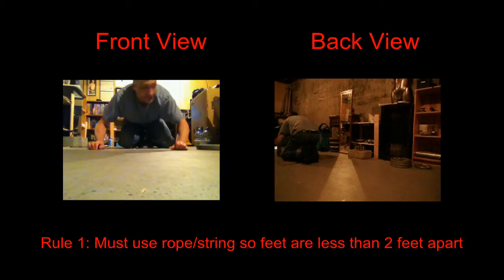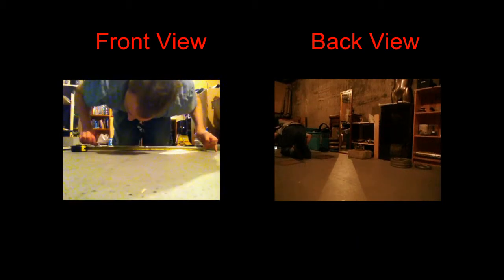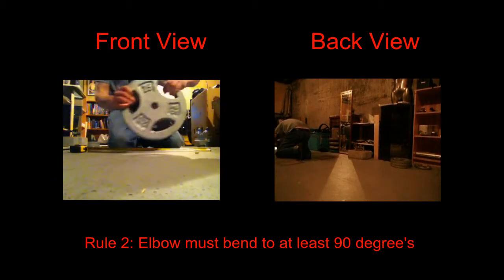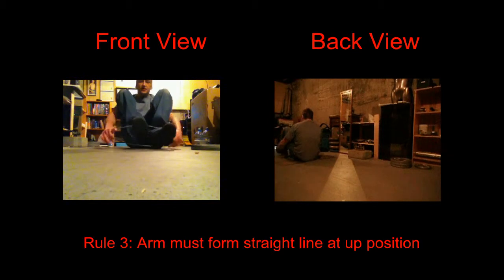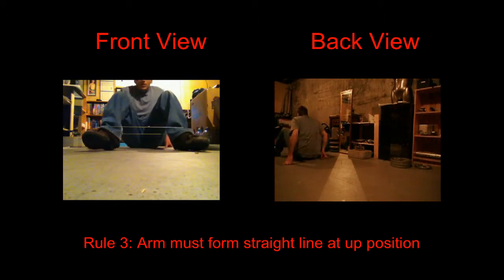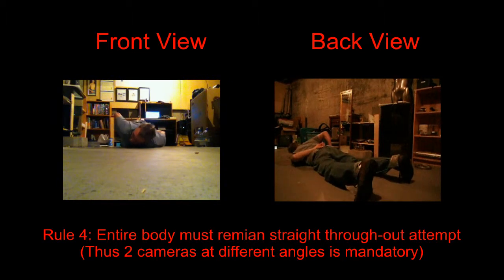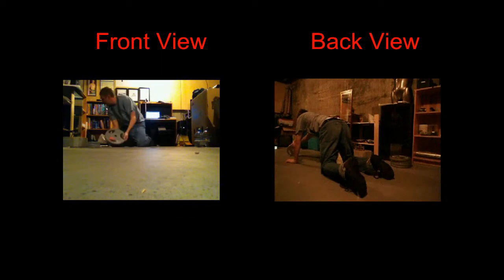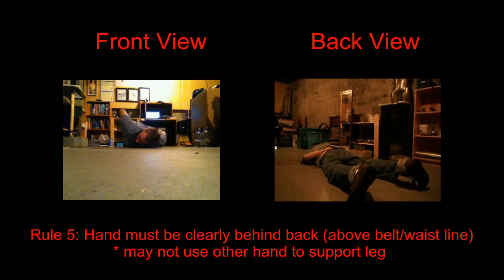Most One-Armed Push-Ups While Balancing A 10 LBS Weight On Fingertips - 4 Push-Ups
Getting Strict on One-Arm Push-Up while balancing 10 Lb weight on Fingertips - Darryl Learie